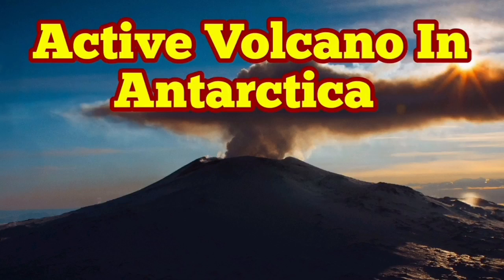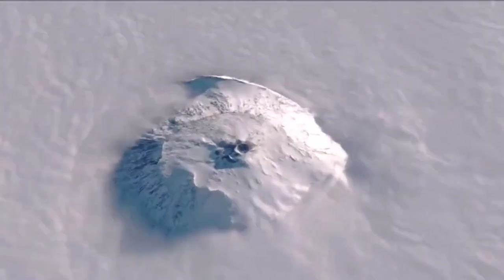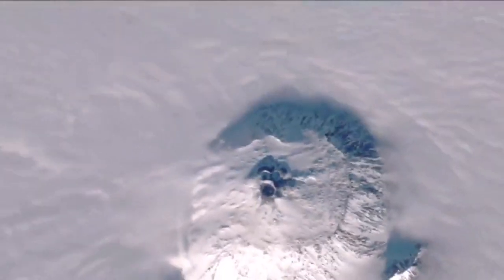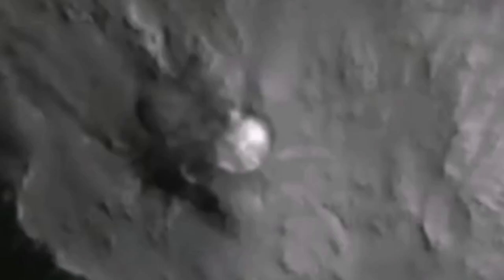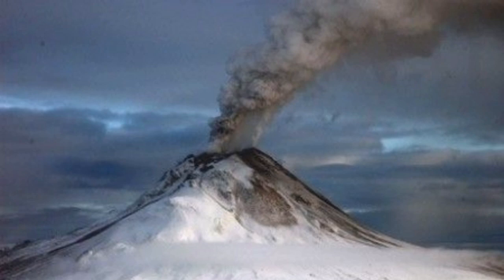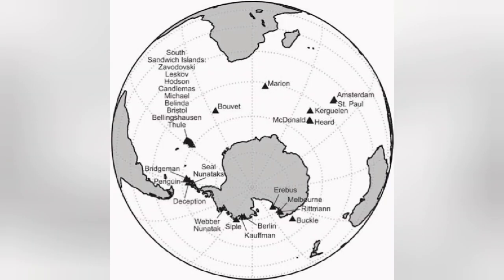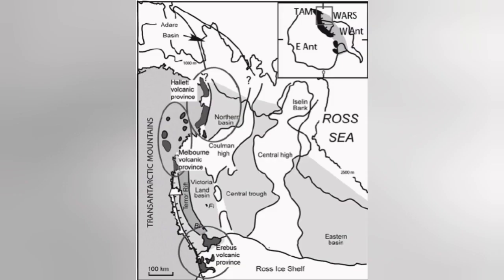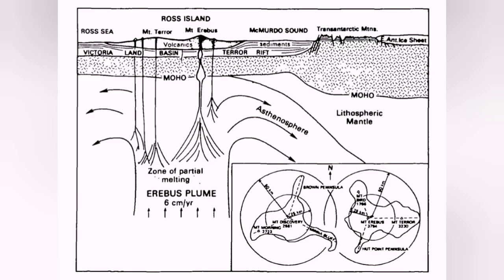Antarctica's Most Active Erupting Volcano: Mount Erebus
Erebus is a stratovolcano, and one of four volcanoes on Ross island; the others being called Mts. Terror, Bird and Terra Nova. Erebus is not associated with a tectonic plate boundary – instead, it is an intra-plate volcano that lies in a rift, where the Earth's crust has been thinned by slowly being stretched.